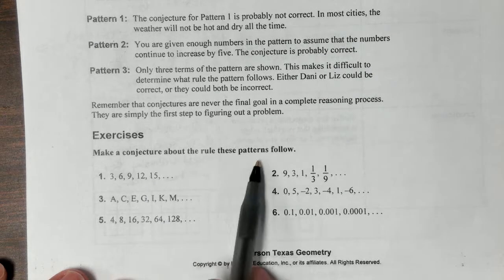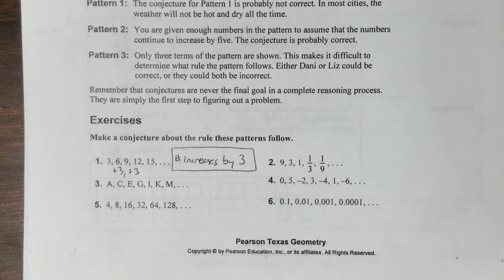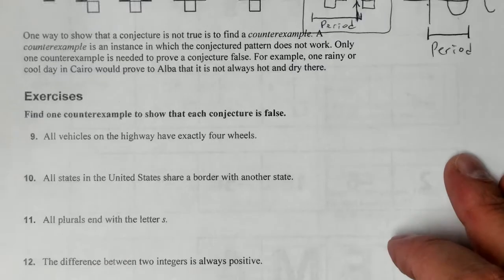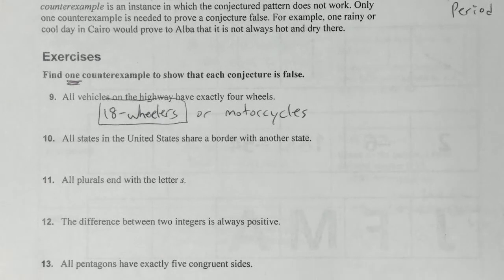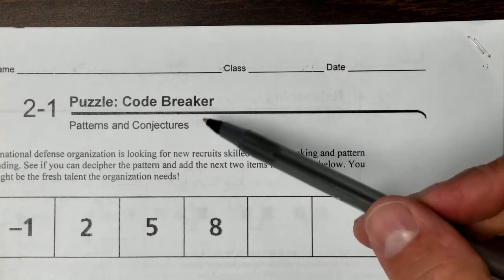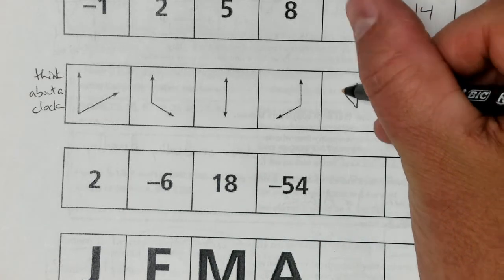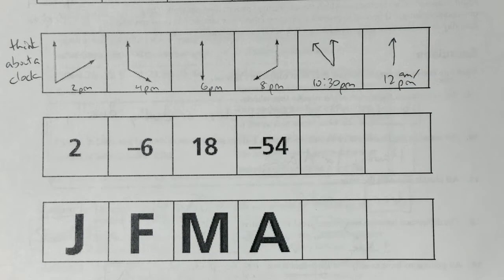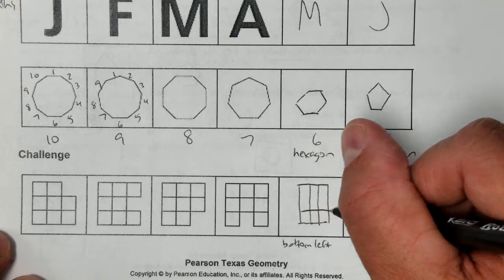2 1 Vocab, Reteaching, Puzzle